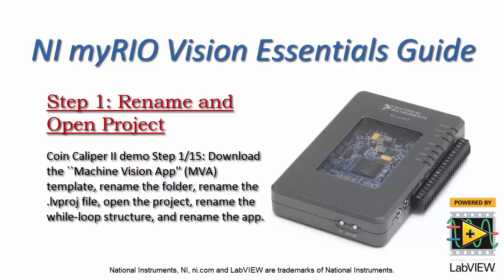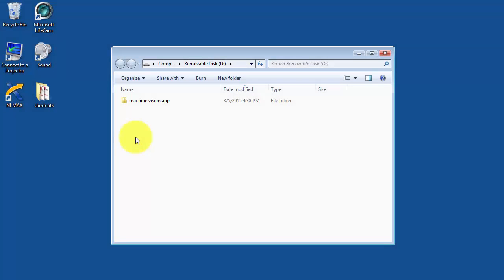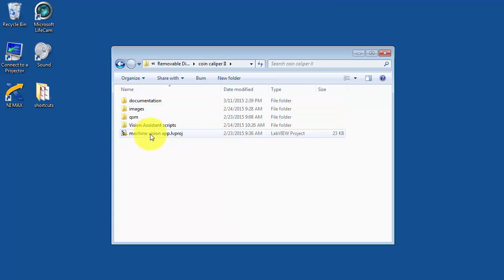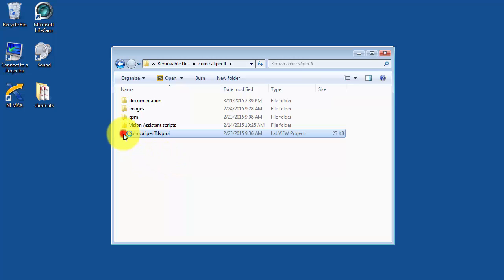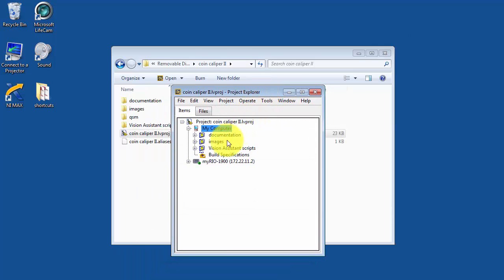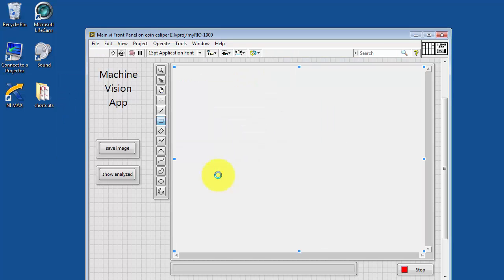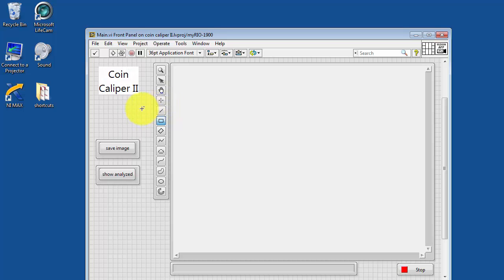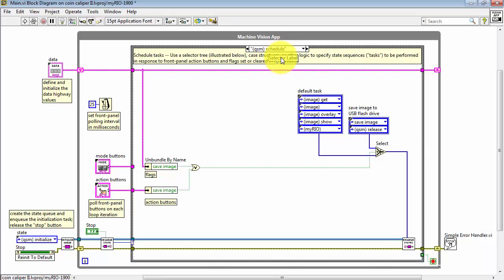NI Vision: Step 1: Rename and Open Project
Coin Caliper II demo Step 1/15: Download the ``Machine Vision App'' (MVA) template, rename the folder, rename the .lvproj file, open the project, rename the while-loop structure, and rename the app.